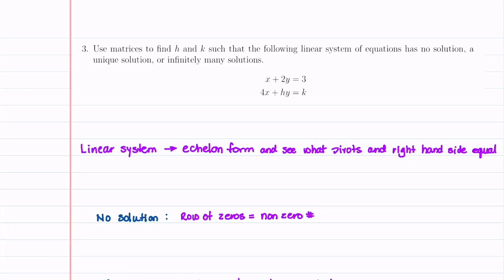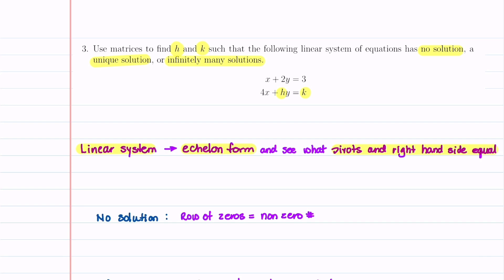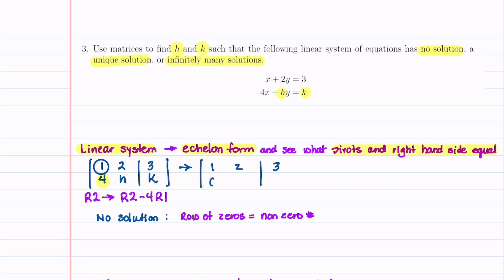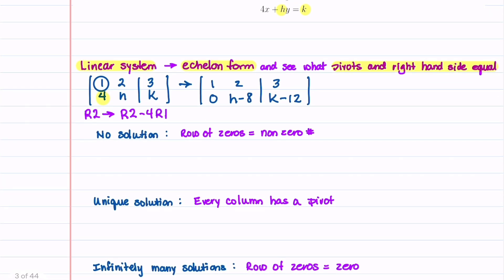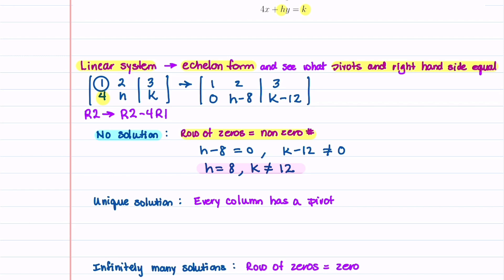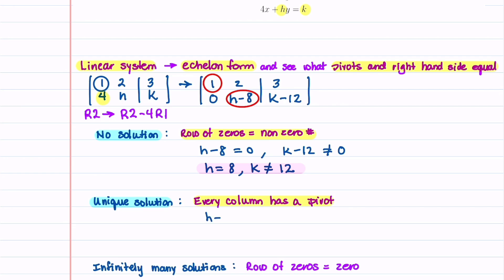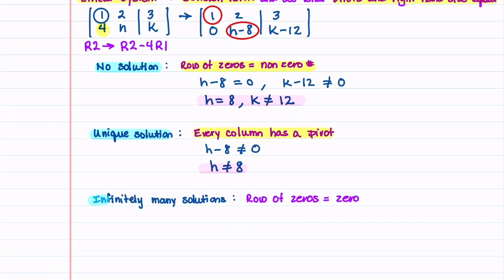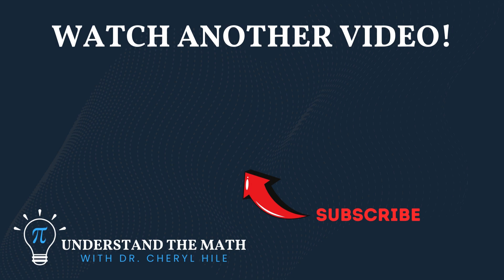Choose h and k for a Linear System to have No solution, One solution, or Infinitely Many Solutions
Learn how to find h and k such that a linear system of equations has no solution, one solution, or infinitely many solutions.  This video walks through the process of using matrices and row reduction to identify values of h and k that lead to each type of solution. Perfect for students studying linear algebra or preparing for exams!

📚 What You’ll Learn:

How to set up a linear system of equations as an augmented matrix.
How to use row reduction to identify pivot positions.
How to determine conditions for no solution, a unique solution, or infinitely many solutions.
Tips for analyzing linear systems efficiently.